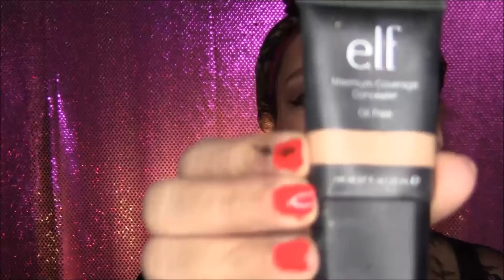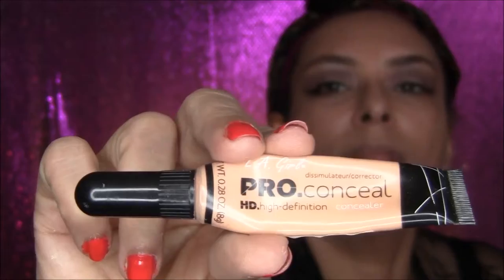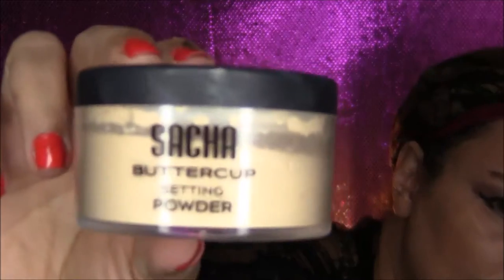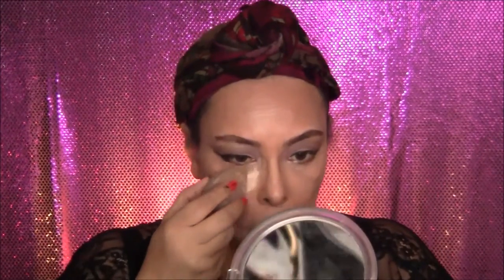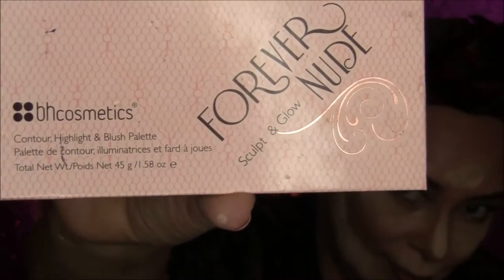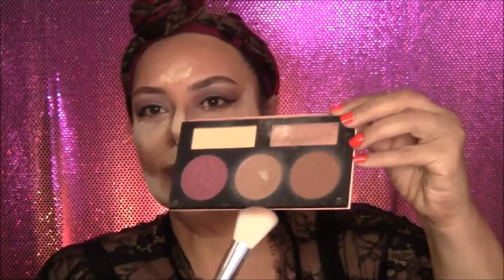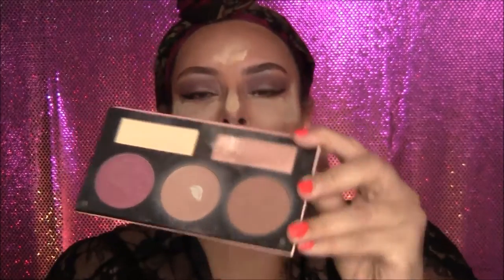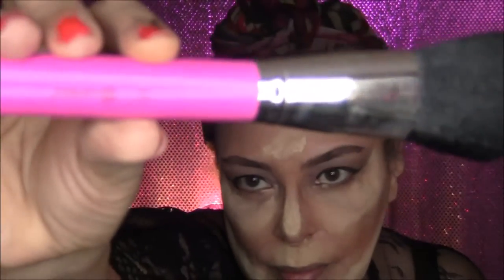PATTI CAKE: "MAKE-UP WITH ME MONDAY" Concealer and Contour Routine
L.A. Girl Pro-Conceal HD Concealer - Creamy Beige

Brush #3, Brush #1
Carnival Celebration Brush Set

Sacha Buttercup Setting Powder (Translucent Powder) - ButterCup Light